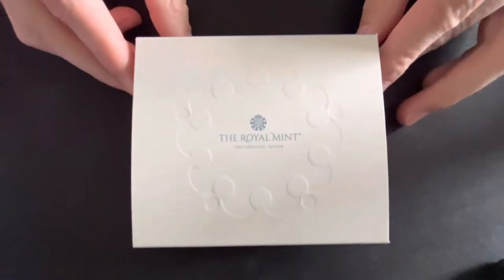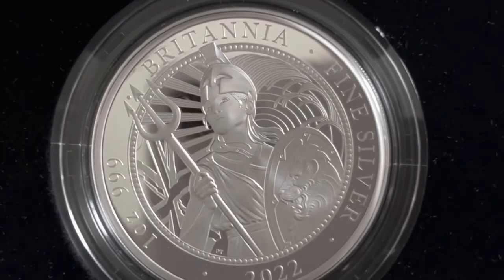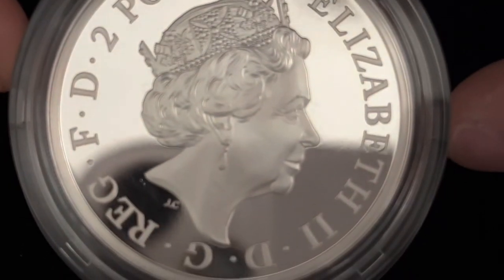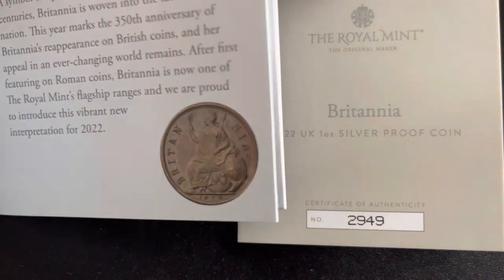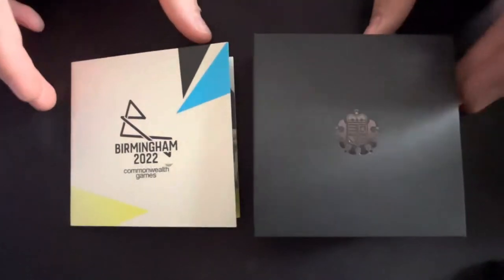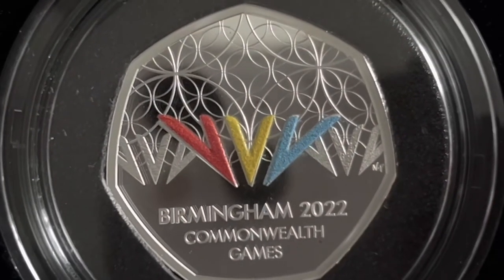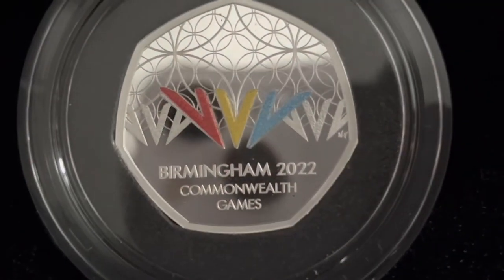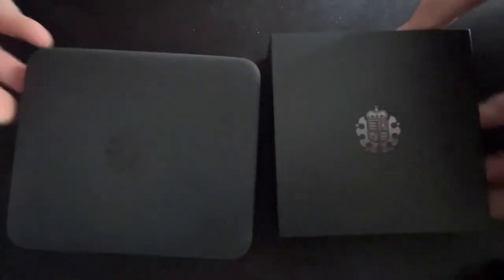Unboxing Royal Mint Proof Coins - Britannia 2022 & Birmingham Commonwealth Games 50P